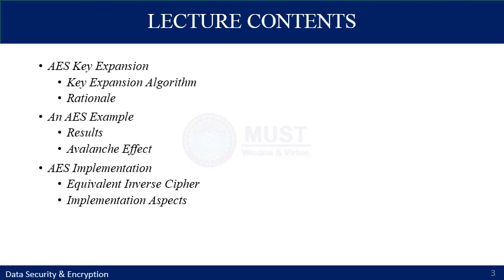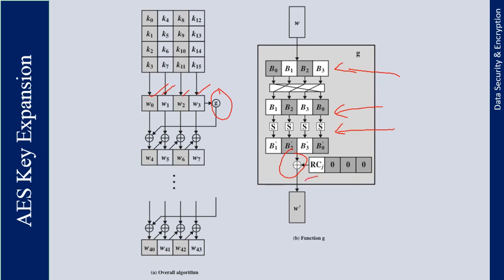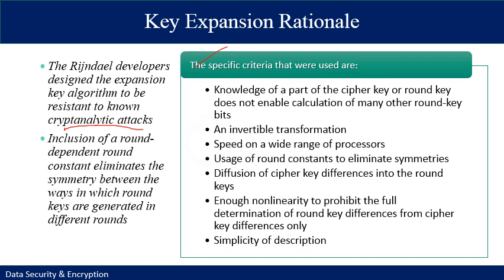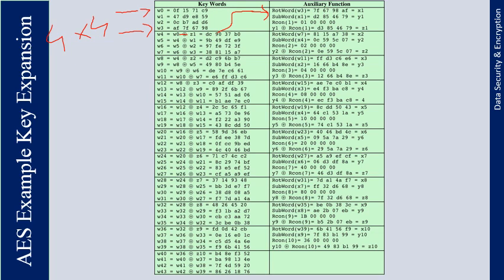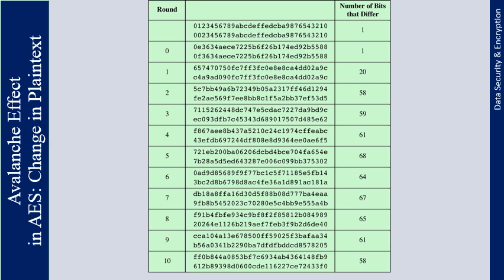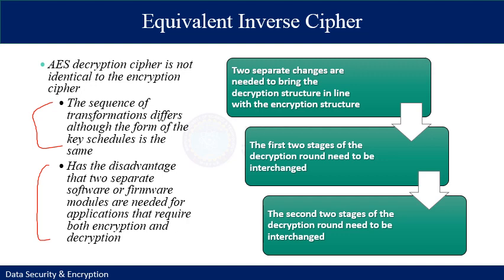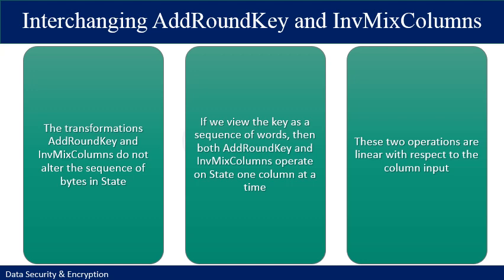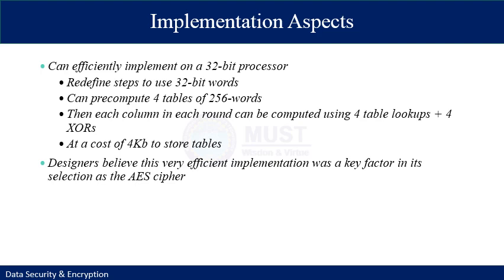Lecture 13 - D(I)S&E - SP21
This lecture explains the Advanced Encryption Standard (AES) Key Expansion Algorithm along with its Rationale and AES Examples. It also explains Avalanche Effect in AES Implementation, implementation of Equivalent Inverse Cipher and its Implementation Aspects.